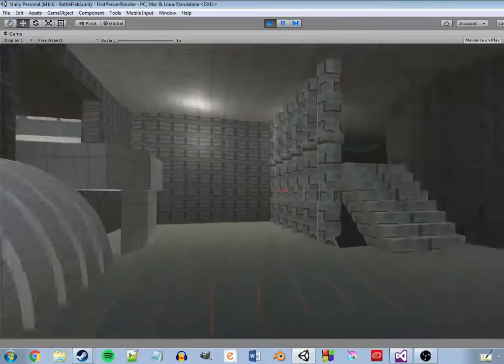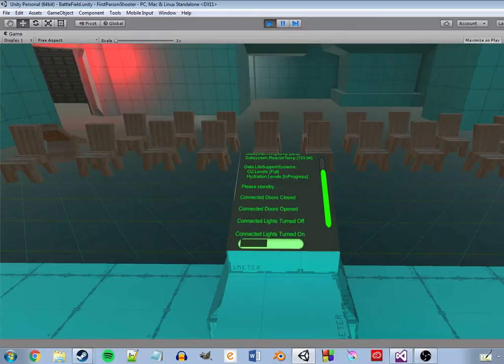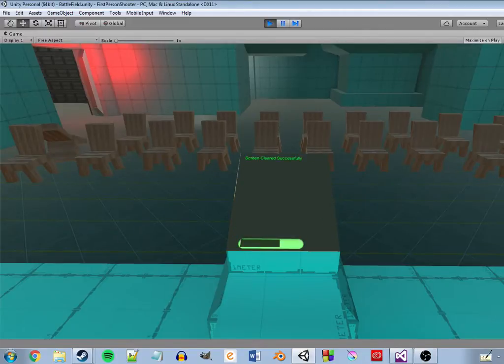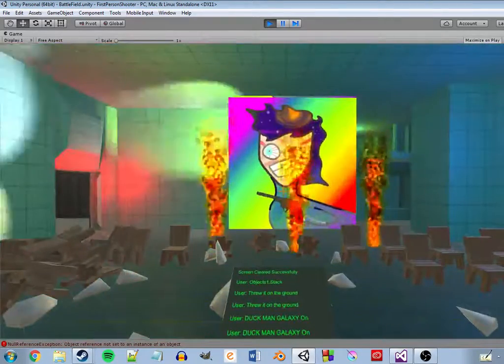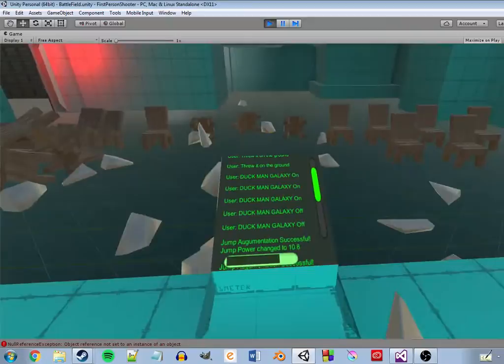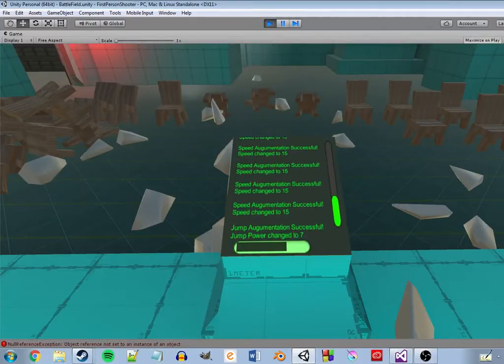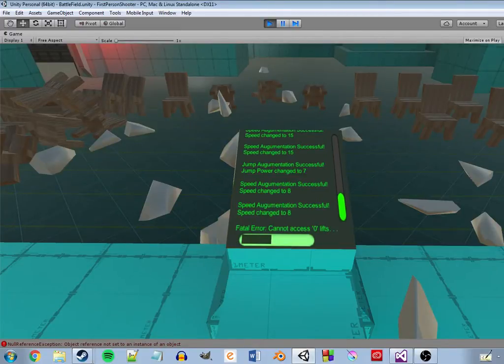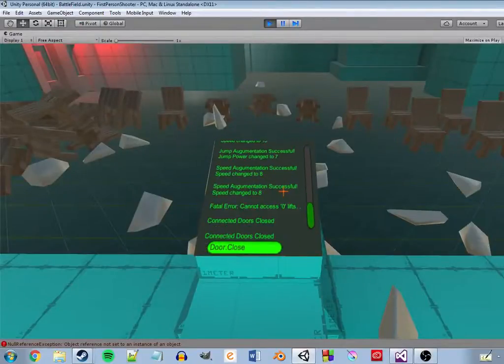Unity Project | Console System Update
I have updated my console system with a few more commands and smoothed functionality a bit. I have also added a nice wakeup animation with the camera. :)